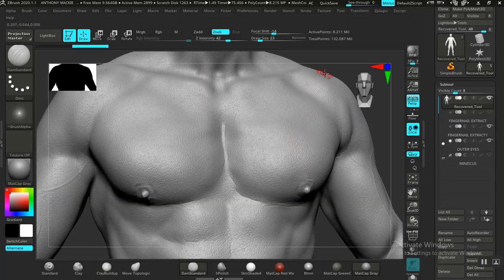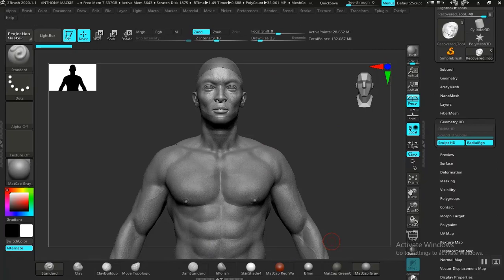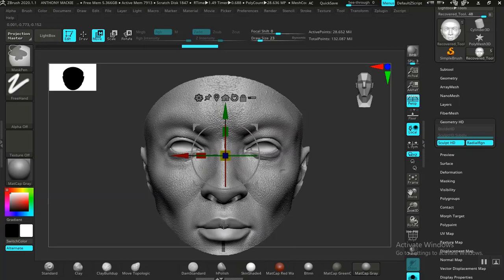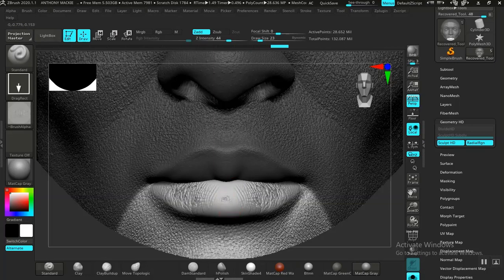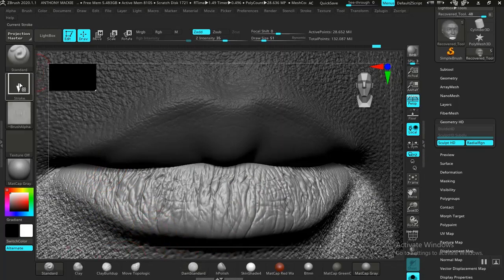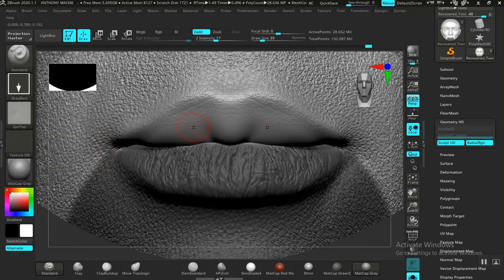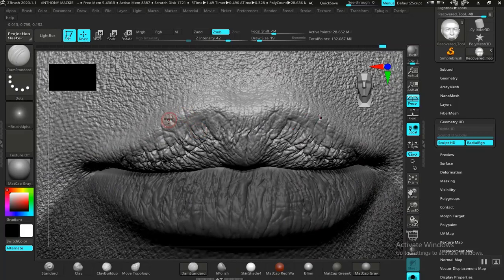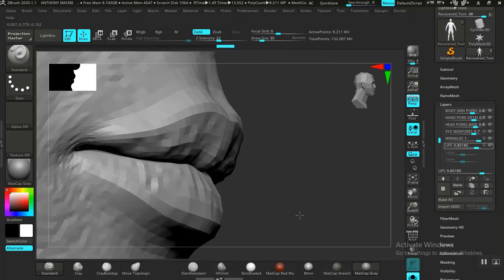22 ZBRUSH CHARACTER LIPS DETAILING REALISTIC 3D AFRICAN MALE